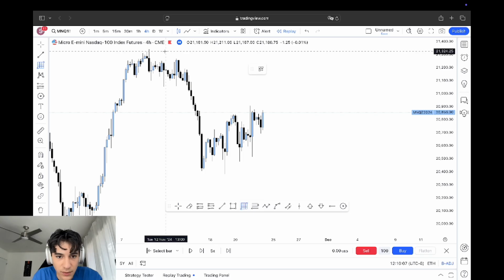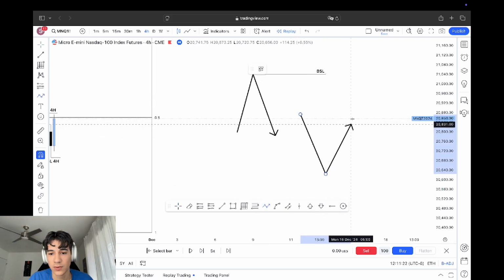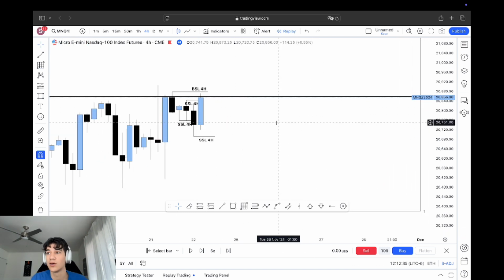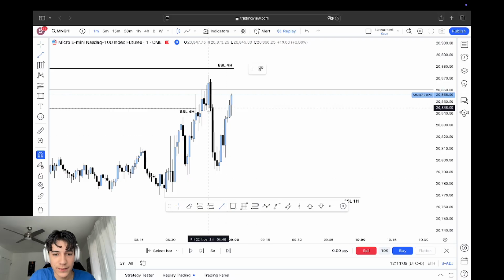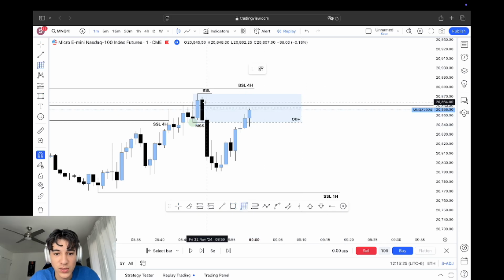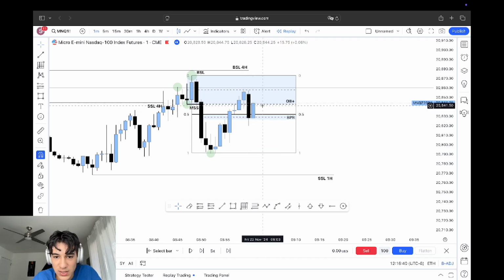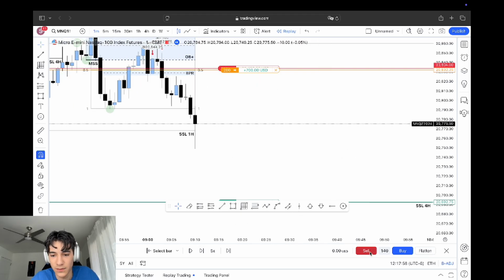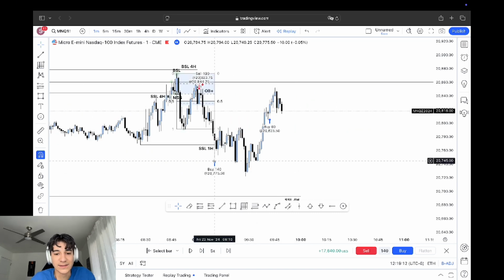Back Testing: Nov. 26, 2024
Today I back tested the price action on MNQ! September 20th, 2024. I gave my analysis and took a trade. Watch to find out how you could've traded this too!